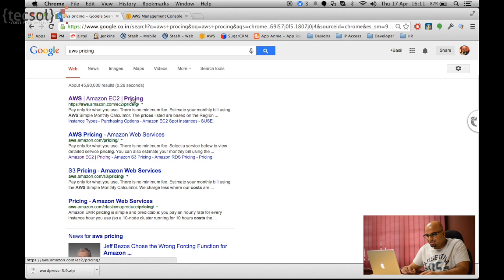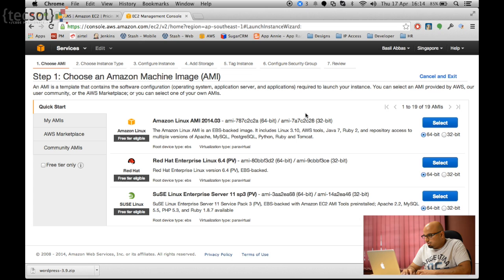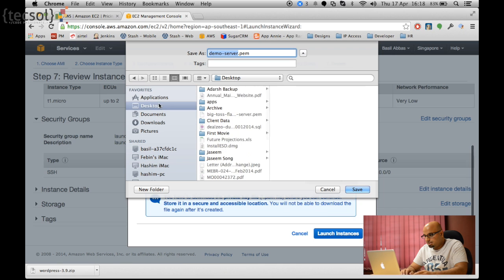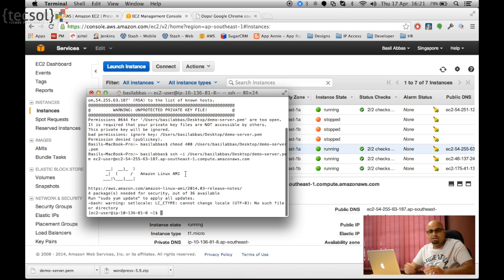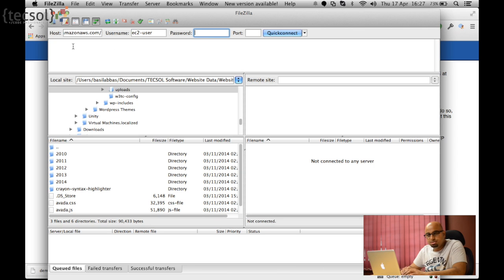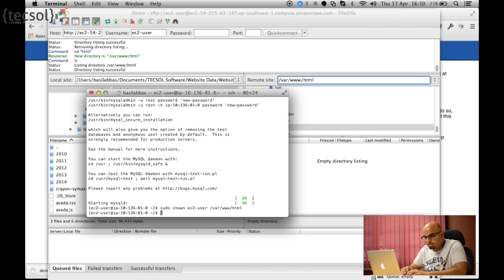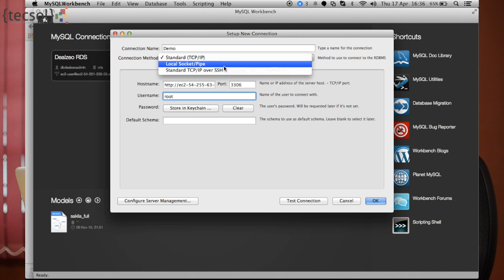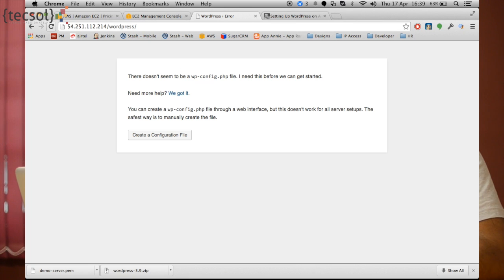Install Wordpress on AWS EC2 in 5 Minutes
Install Wordpress, Joomla, Drupal, SugarCRM etc. on AWS EC2 in 5 minutes. Although the video is 25 minutes long the actual procedure takes less than 5 minutes.

for a step by step guide on the same video.